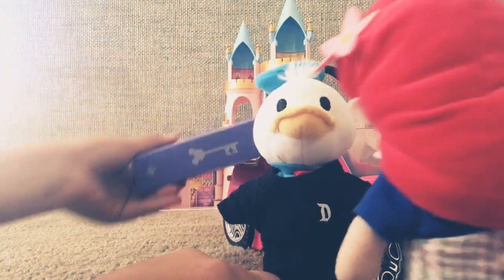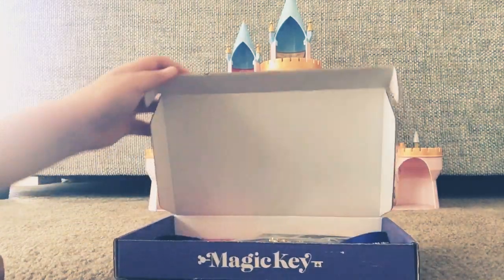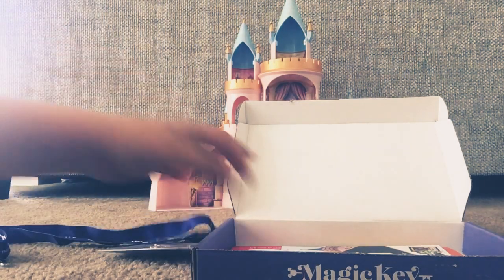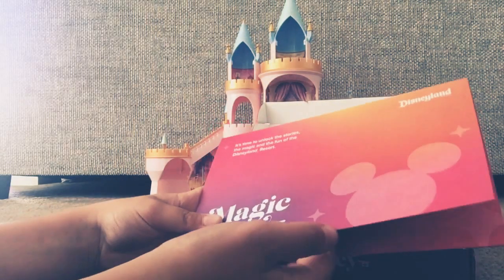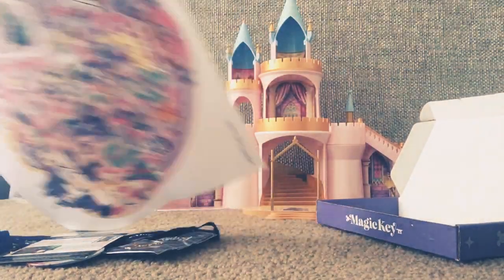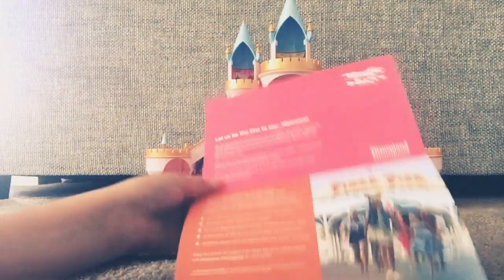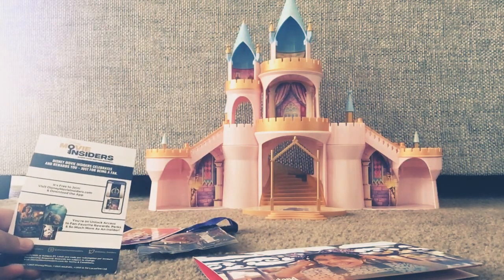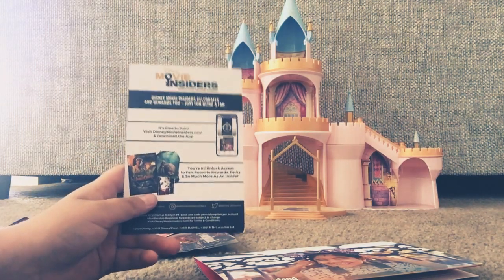Magic key welcome pack unboxing